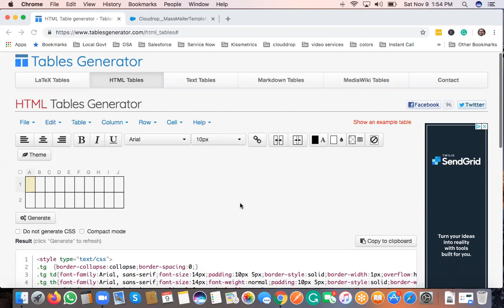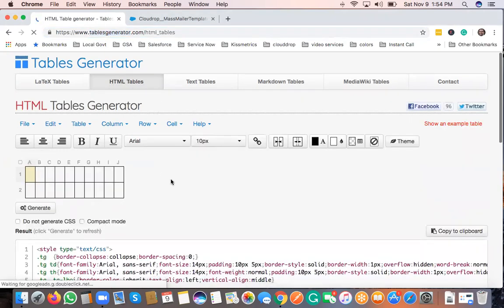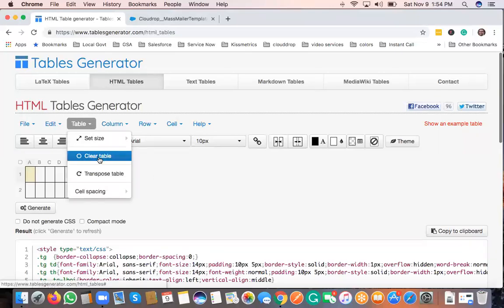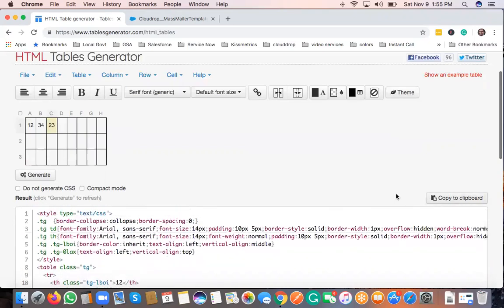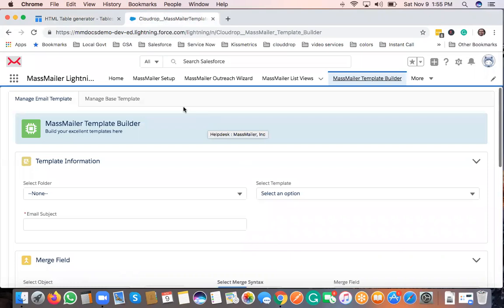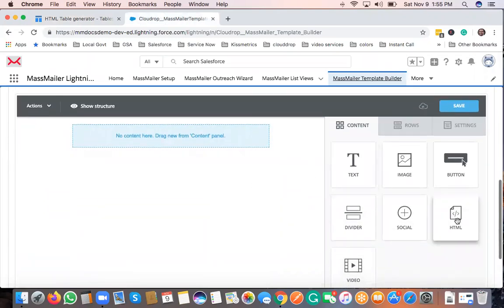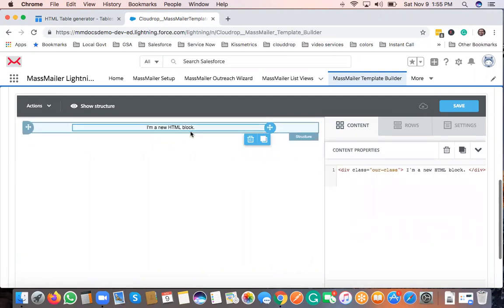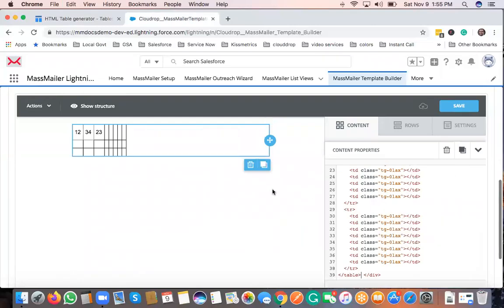MassMailer Tutorial - How to insert an HTML table into the MassMailer Email Template in Salesforce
This demo video explains how to insert an HTML table into the MassMailer Email Template in Salesforce.

MassMailer